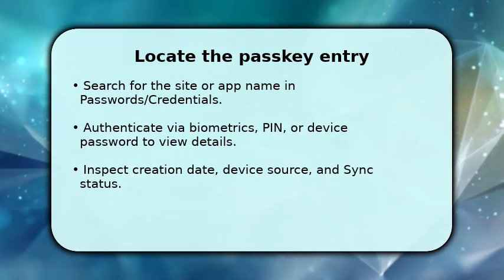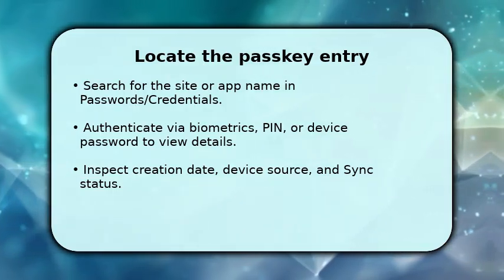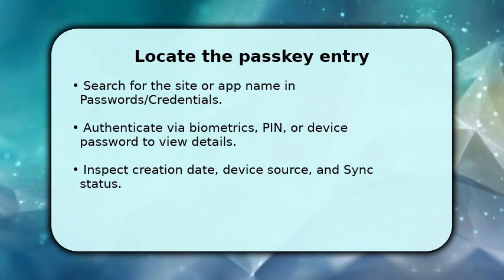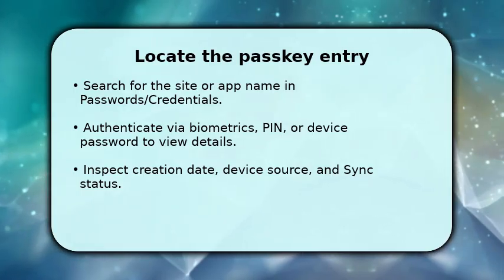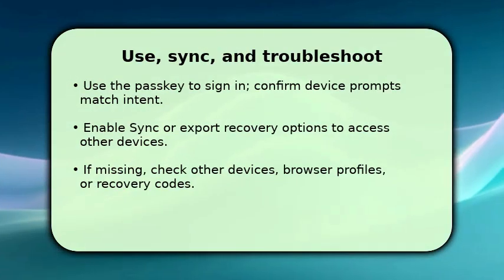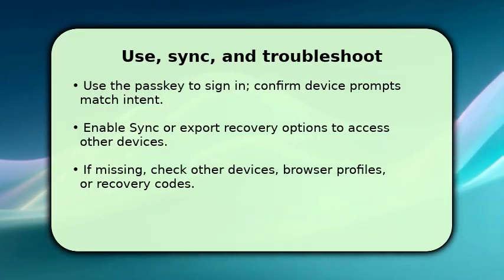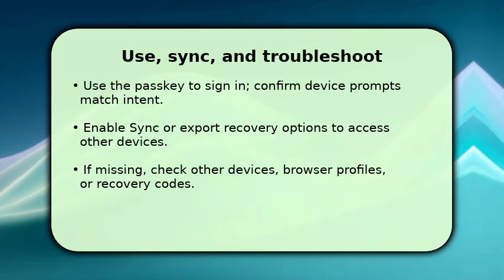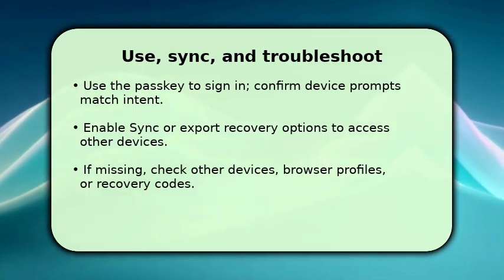How to Find My Passkey - Step by Step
How to Find My Passkey - Step by Step | 🔒 Surfshark VPN Deal — Stay private and secure. $1.99/mo + 3 Months Free ▸

Learn the essential steps to locate your lost passkey on this comprehensive guide. From checking common places where you might have saved it, using password managers or system recovery options, to ensuring future security with strong and unique passwords for each account.

find my passkey, lost login details, password retrieval steps, secure your accounts, recover lost access,